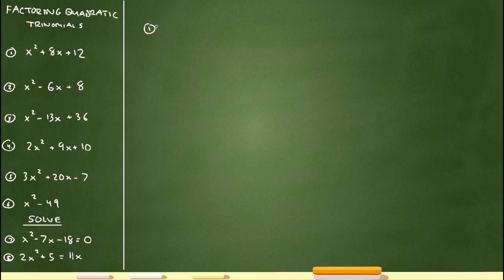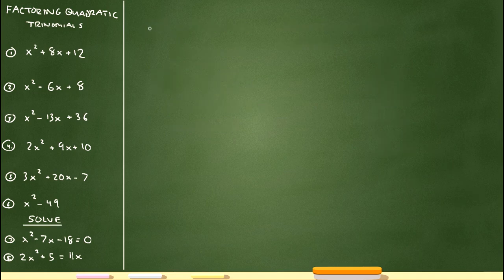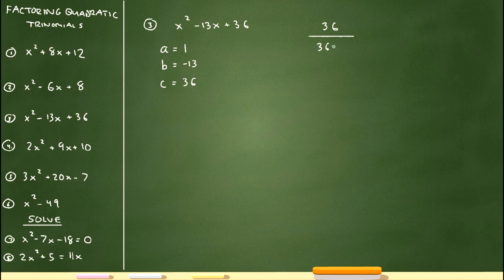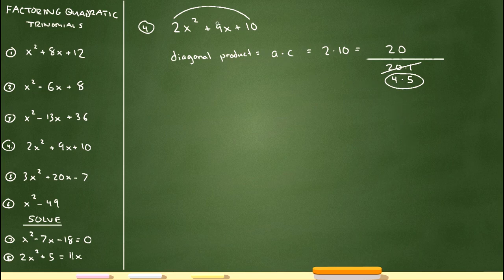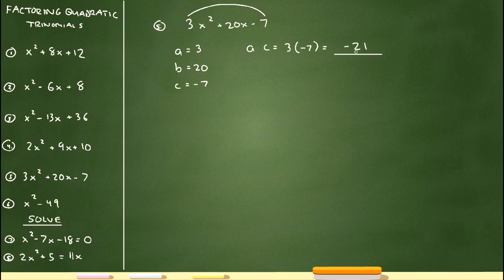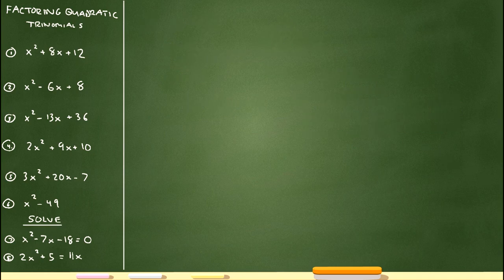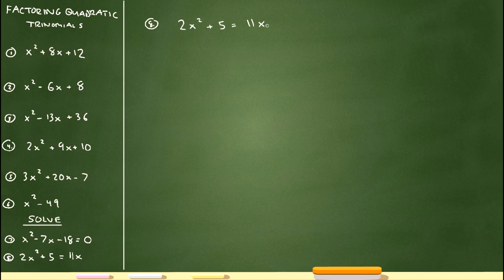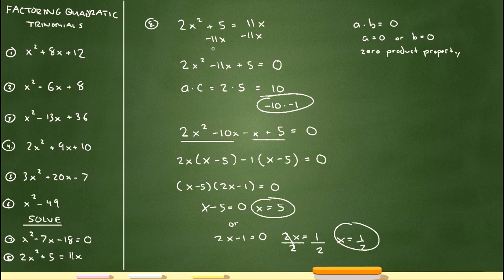Section 6.4 Factoring Quadratic Trinomials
This video demonstrates the methods to factor various forms of quadratic trinomials. Also discussed is the difference of two squares formula and the zero product property.